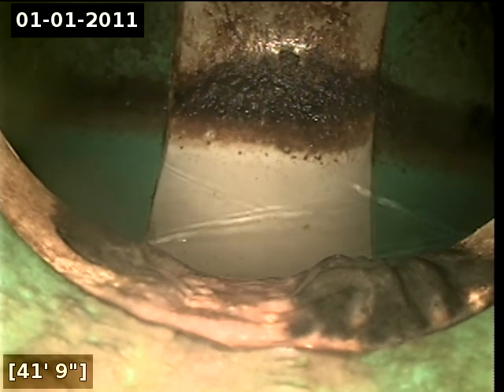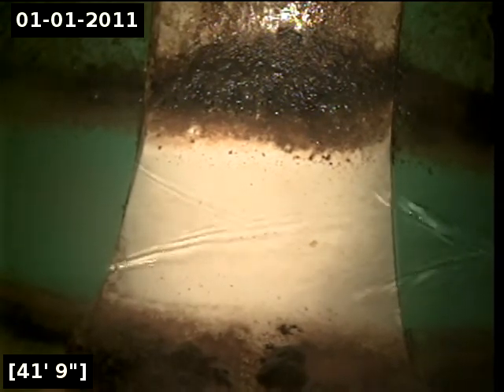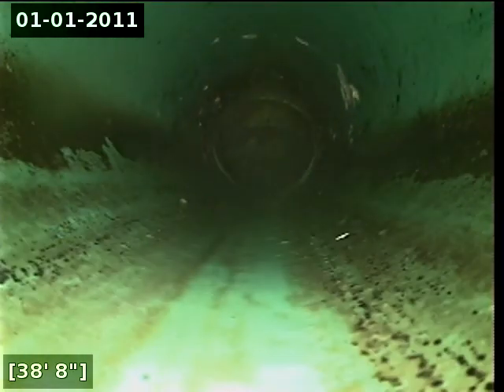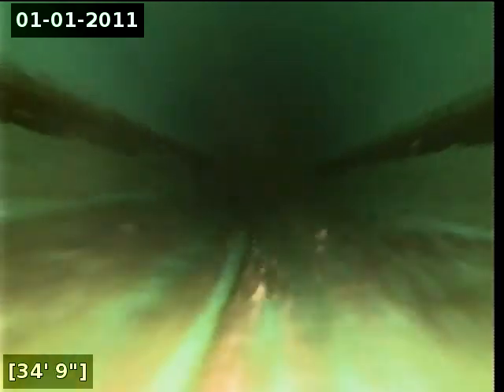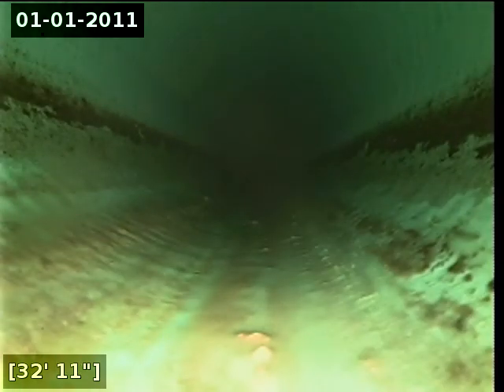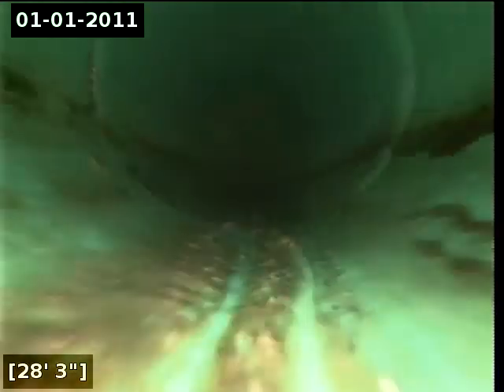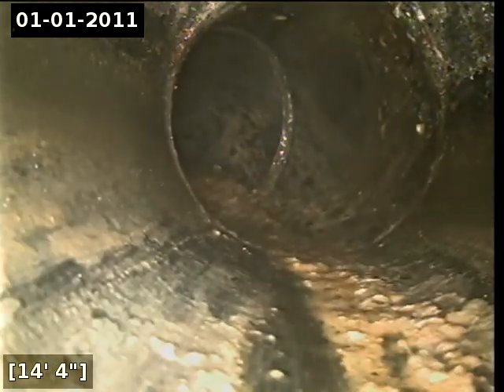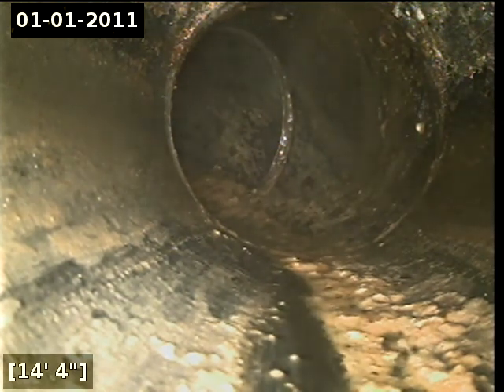1397 sw 22nd terrace